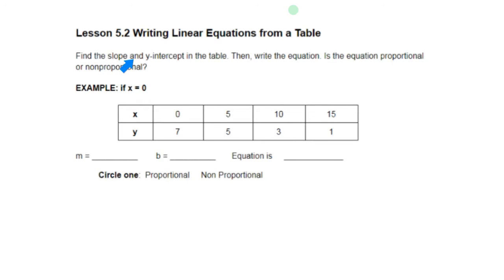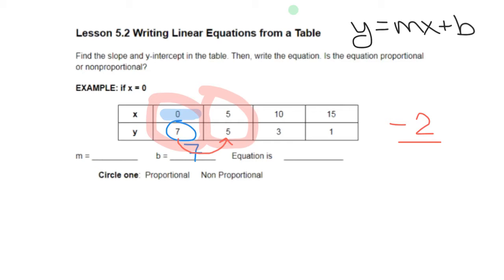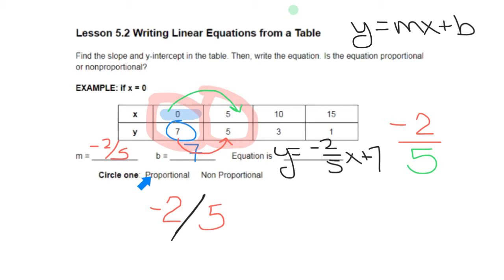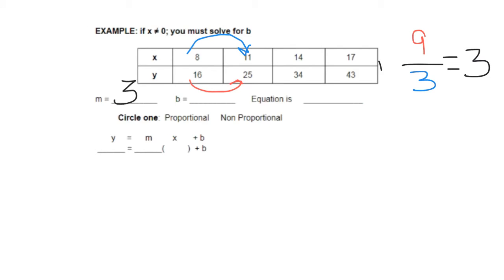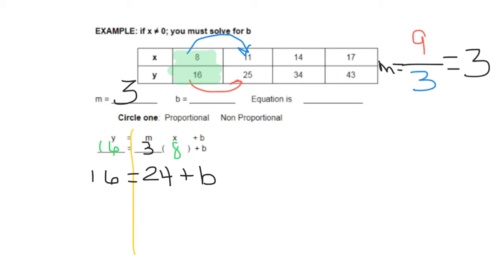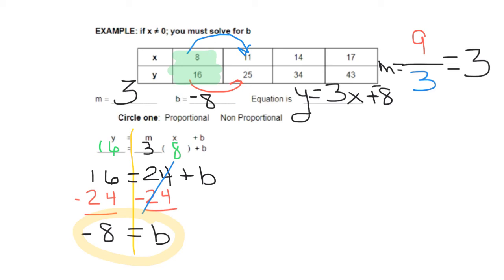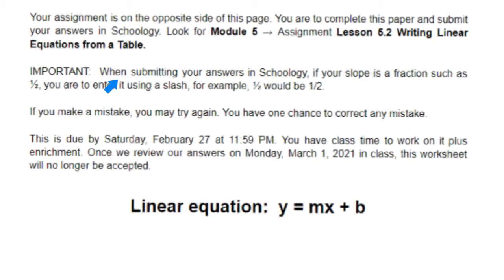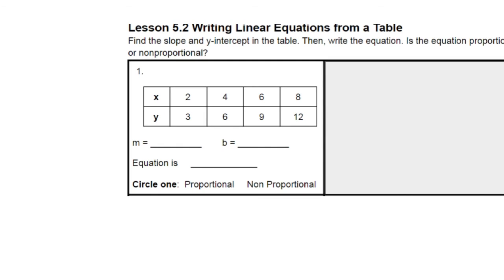Lesson 5.2 Writing Linear Equations from a Table worksheet